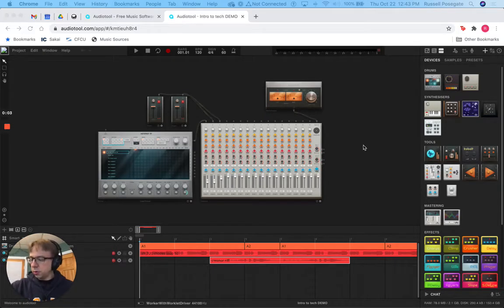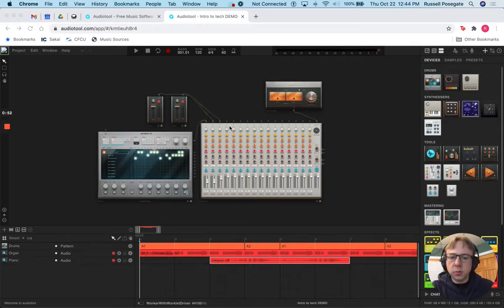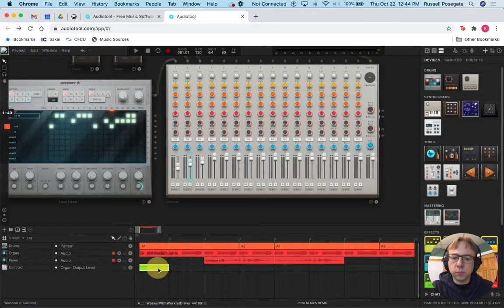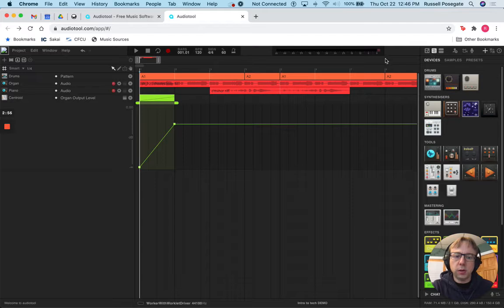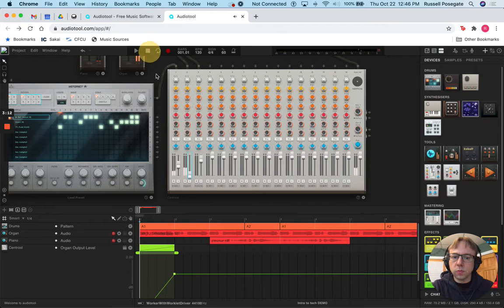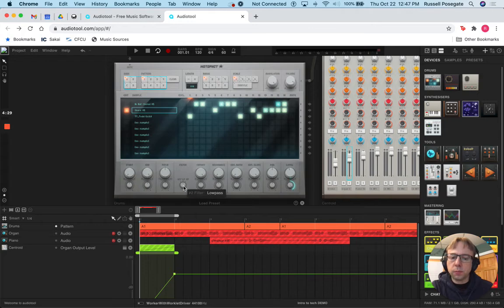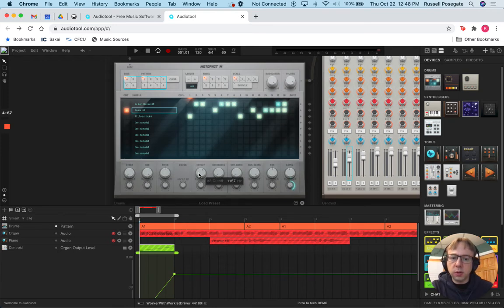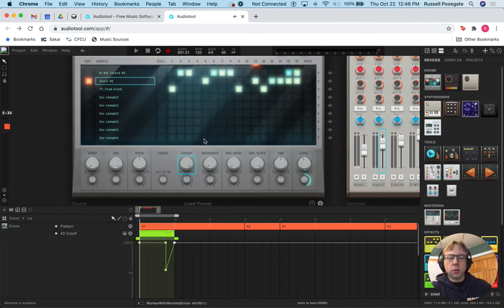Audio Tool—Automating parameters